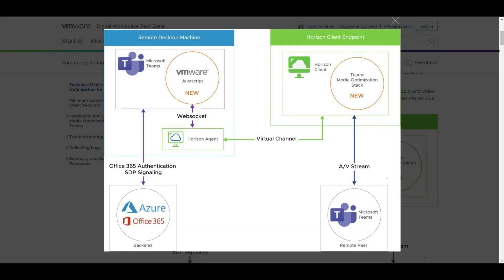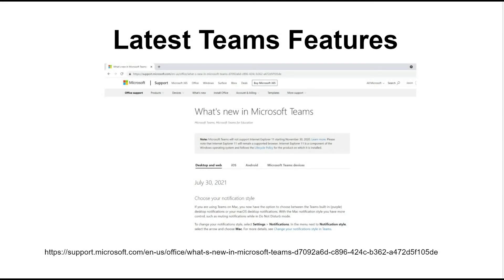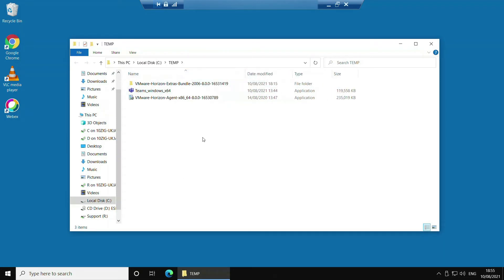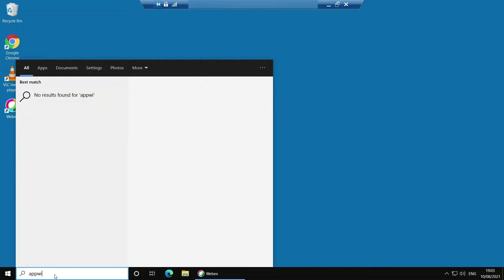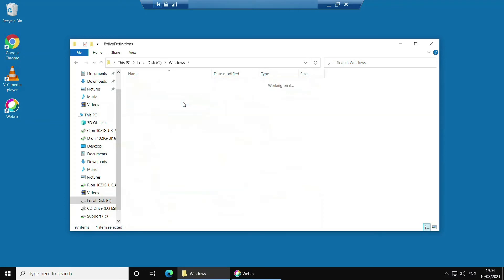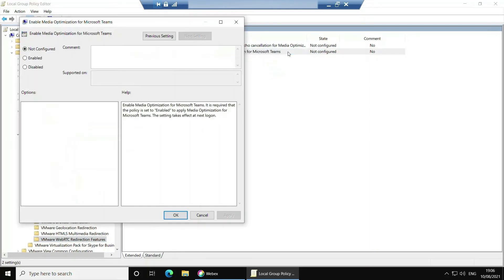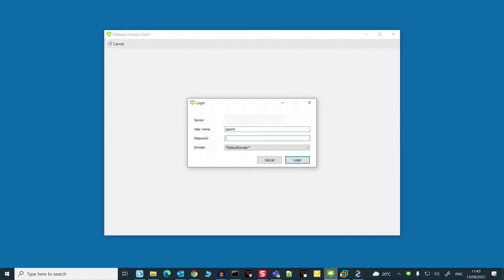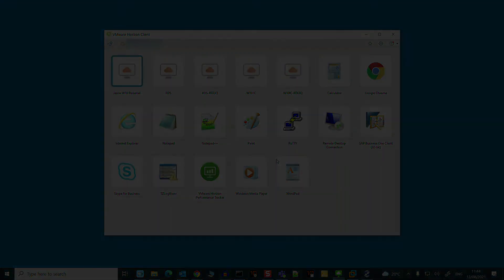Setup and Optimization of Microsoft Teams in a VMware Horizon Environment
In this 10ZiG How-To Video, we look at how to set up and optimize Microsoft Teams in a VMWare Horizon Environment. The Media Optimization for Microsoft Teams redirects audio calls, video calls, and the viewing desktop, for a seamless experience between the Client system and the remote session without negatively affecting the virtual infrastructure and overloading the network. Microsoft Teams media processing takes place on the Client machine instead of in the virtual desktop and doesn’t always rely on Real-Time Audio-Video, (RTAV), although it will still fall back to this if optimization is not being used. To take advantage of the offload capability, you must use Horizon Client for Windows 2006 or later, Horizon Client for Mac 2103 or later, or Horizon Client for Linux 2106 or later. (You can find more information regarding supported Clients by following this We also show you how to install the latest VMWare Horizon Agent on the Virtual Desktop and configure group policy settings on the Machine to take advantage of Microsoft Teams optimization features. To complete the process, we’ll install the Microsoft Teams desktop app on the VM and show you how to identify the optimization is set up and running correctly.

For the second part of our complete end-to-end guide on configuring Teams Optimization for VMware Horizon and verifying on 10ZiG NOSTM Linux based clients, including our recently VMware Ready certified 6048qv, see this video:

Microsoft Teams Optimization on a VMware Ready 10ZiG Zero Client